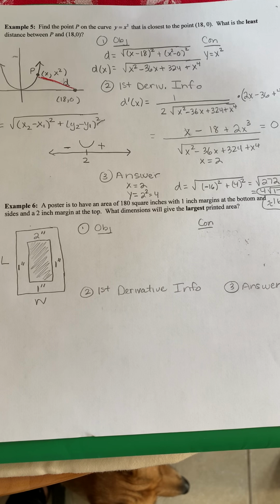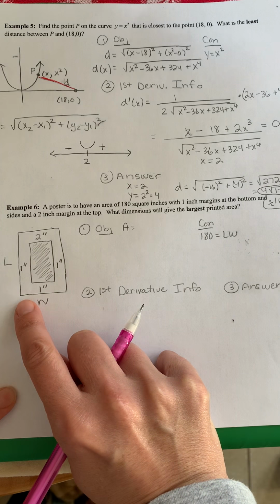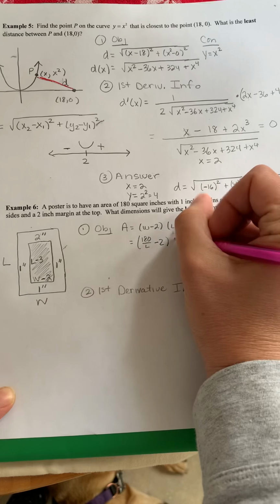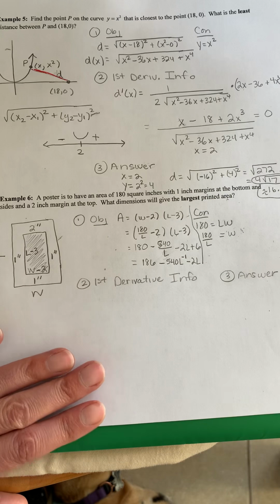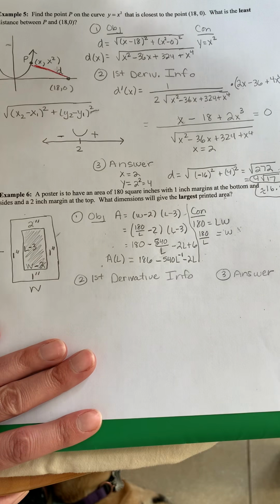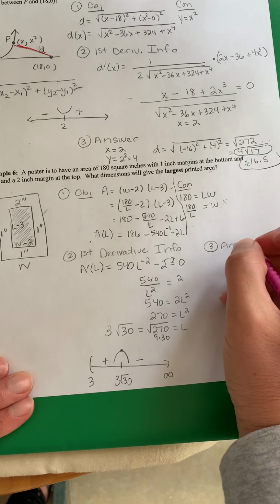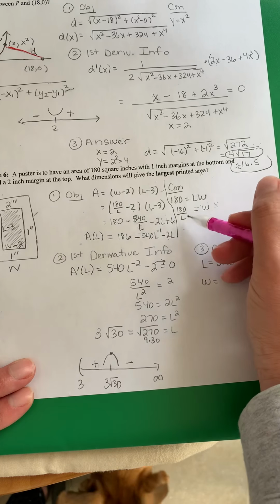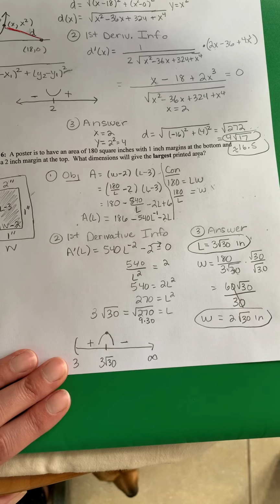Math 203 (4.5) Example 6